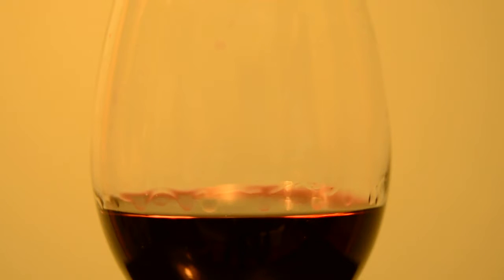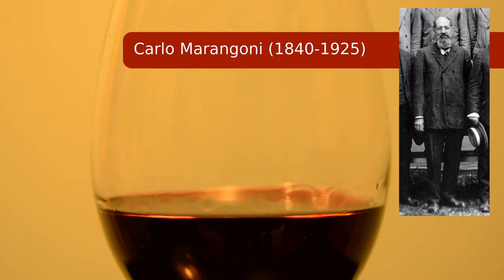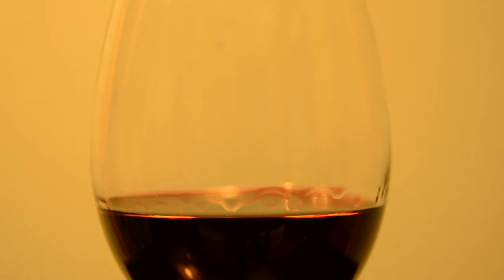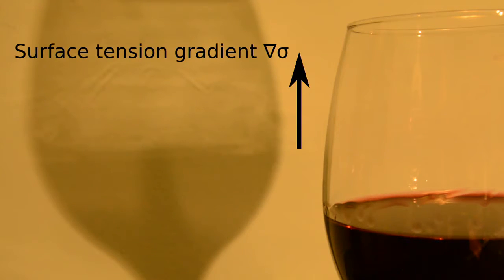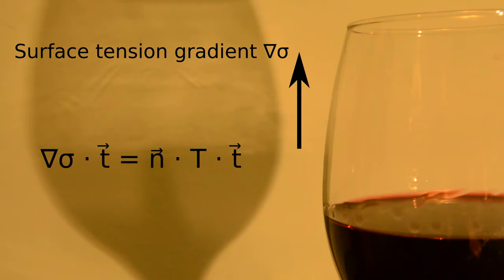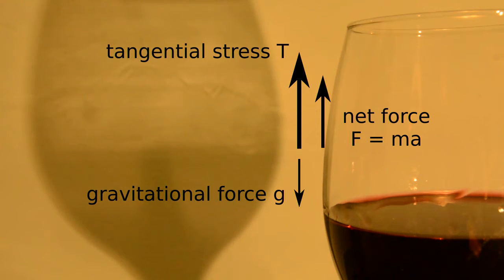The physics behind "Wine Tears"